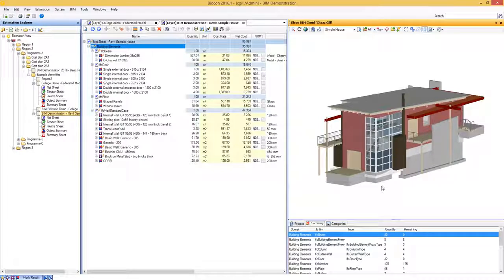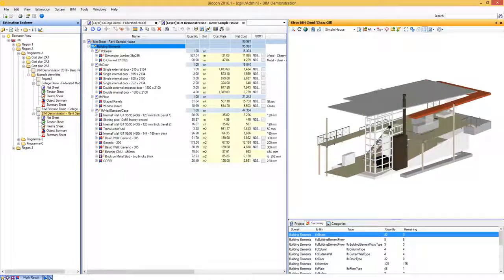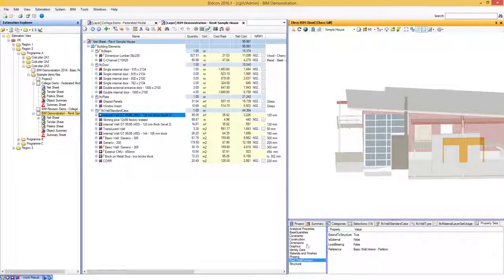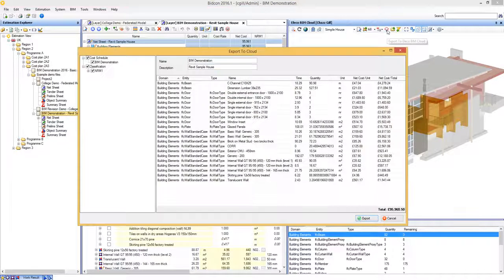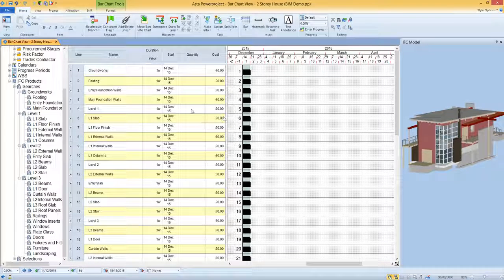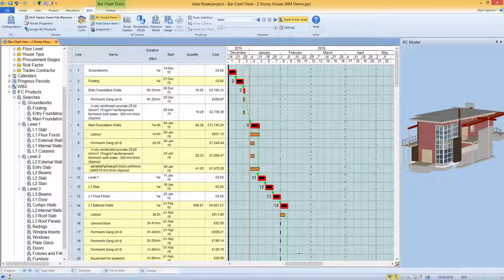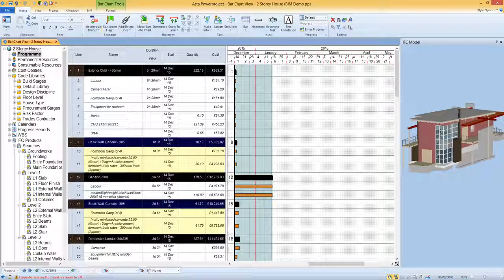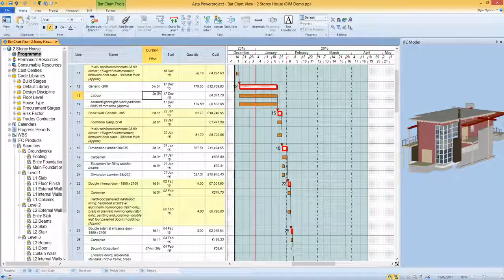Asta Powerproject BIM 5D & 4D